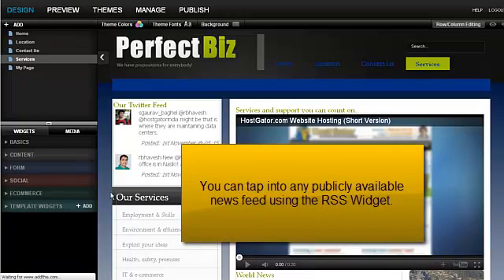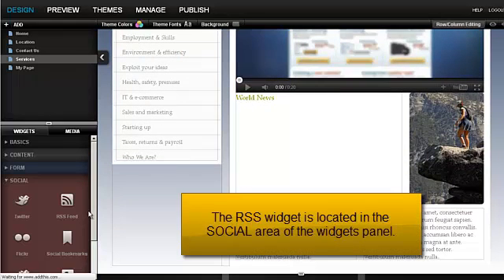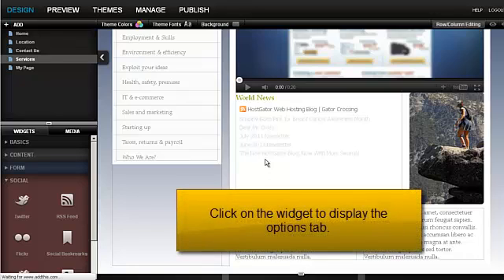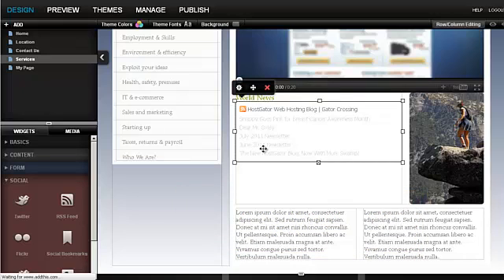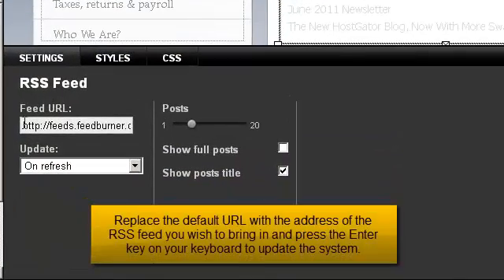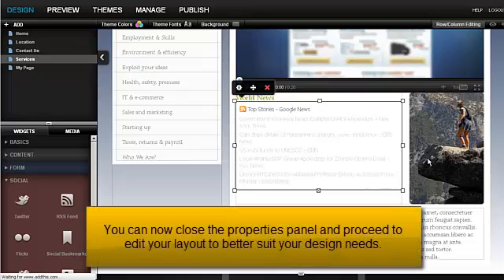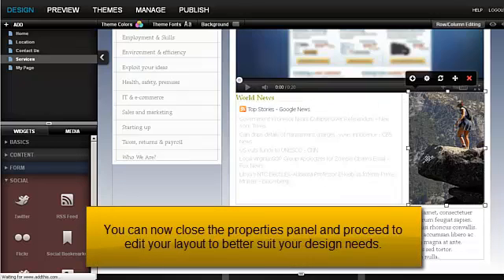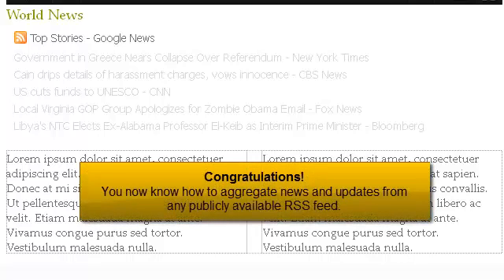Adding an RSS feed to your pages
This video demonstrates how to add RSS feeds to your pages.